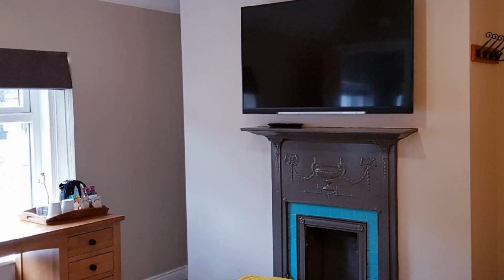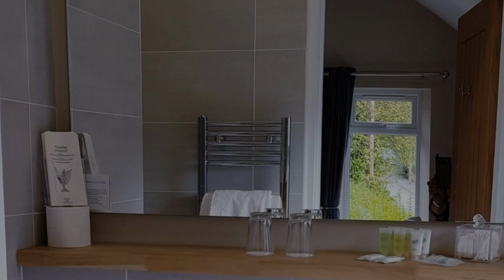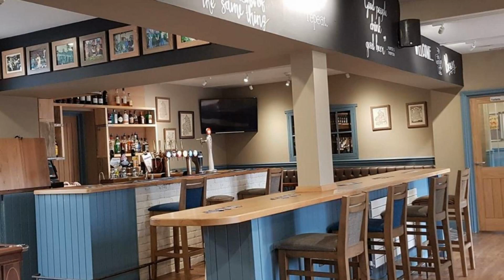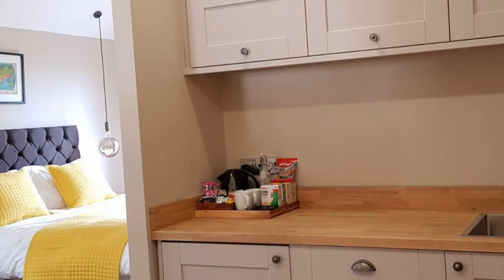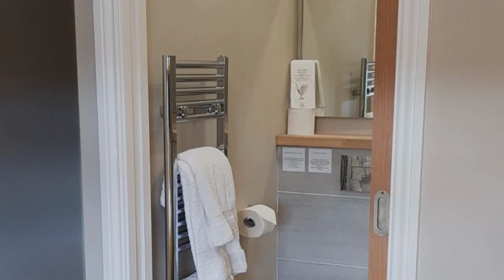The Bowes Hotel, Bardon Mill, United Kingdom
About Property:
You're eligible for a Genius discount at The Bowes Hotel! To save at this property, all you have to do is sign in.
The Bowes Hotel is a 4-star property situated in Bardon Mill. With free WiFi, this 4-star inn has a restaurant and a bar.
The rooms have a desk and a TV, and some rooms at the inn have a balcony. At The Bowes Hotel the rooms include bed linen and towels.
Continental and Full English/Irish breakfast options are available each morning at the accommodation.
You can play ...
Property Type: Hotel
Address: Bardon Mill, Bardon Mill, NE47 7HU, United Kingdom
Searching For
1. The Bowes Hotel - Bardon Mill - United Kingdom
2. The Bowes Hotel - Bardon Mill - United Kingdom Address
3. The Bowes Hotel - Bardon Mill - United Kingdom Rooms
4. The Bowes Hotel - Bardon Mill - United Kingdom Amenities
5. The Bowes Hotel - Bardon Mill - United Kingdom Offers and Deals
Audio Credit:
Track Title: Reasons To Hope
Artist: Reed Mathis